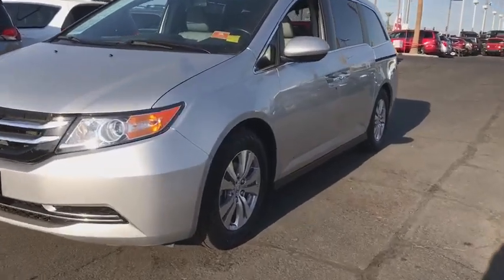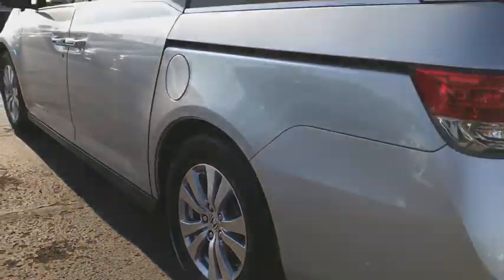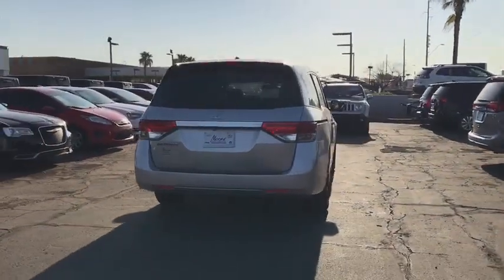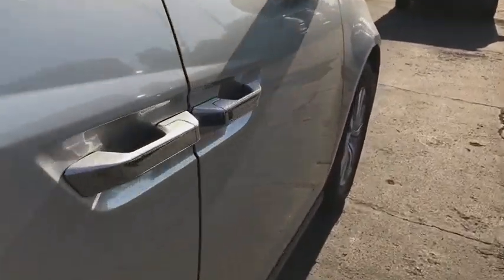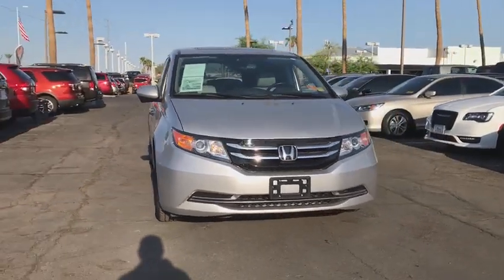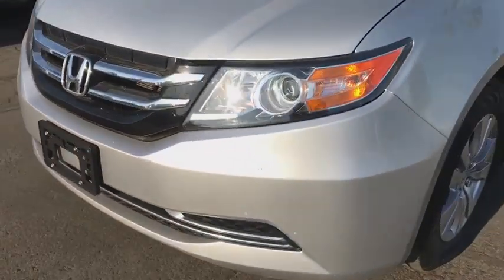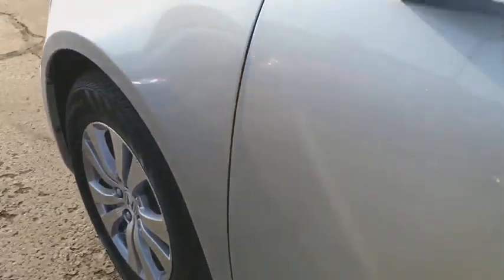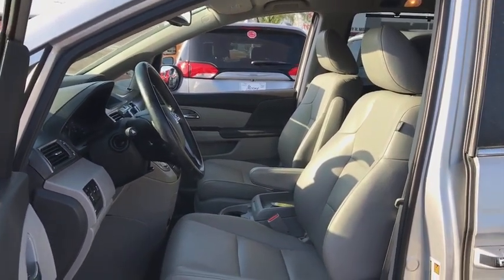2014 Honda Odyssey Phoenix, Peoria, Scottsdale, Avondale, Surprise, AZ S7349A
Silver Used 2014 Honda Odyssey available in Phoenix, Arizona at Peoria Subaru. Servicing the Peoria, Scottsdale, Avondale, Surprise, AZ area.

Peoria Subaru
8590 W Bell Rd